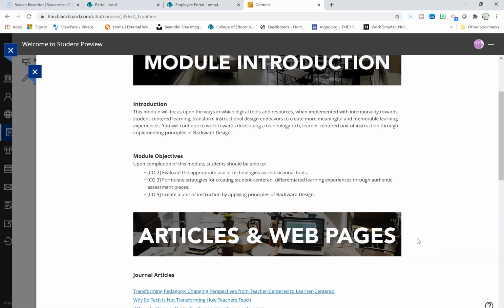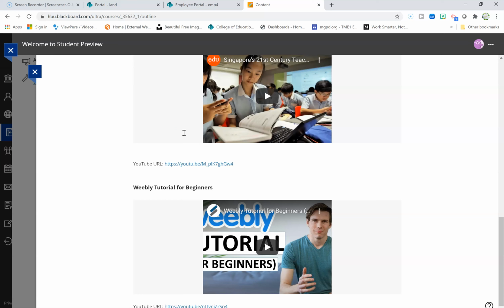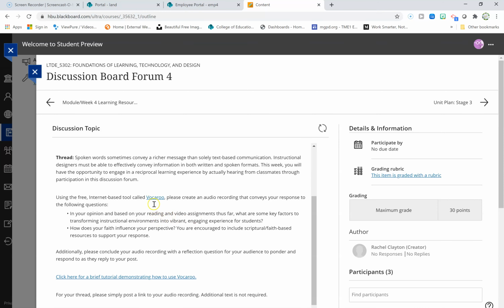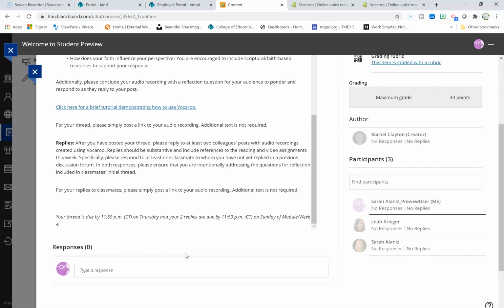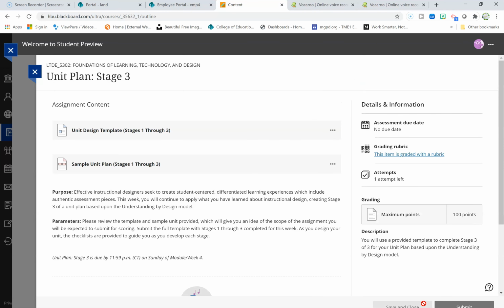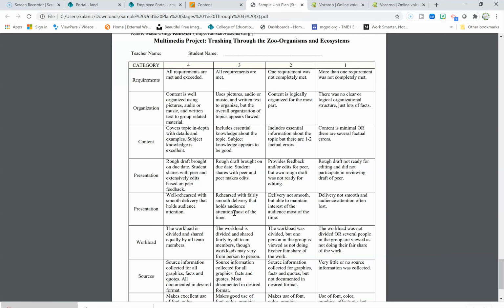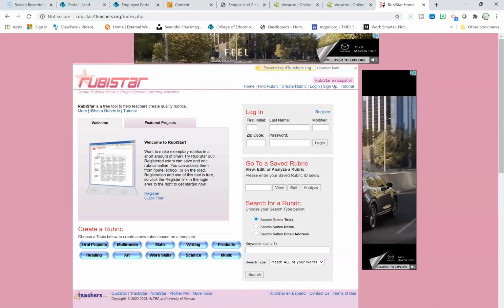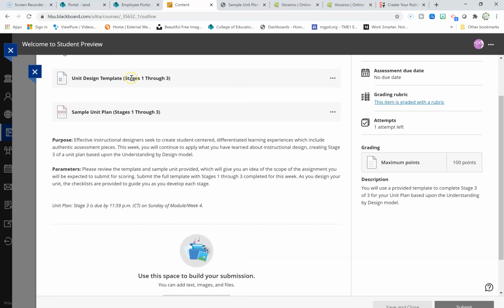An Introduction to Transforming Instructional Design with Digital Tools and Resources